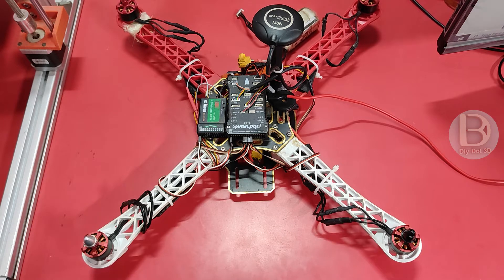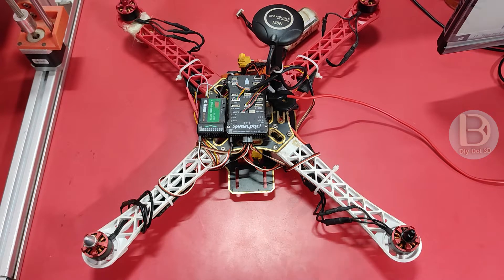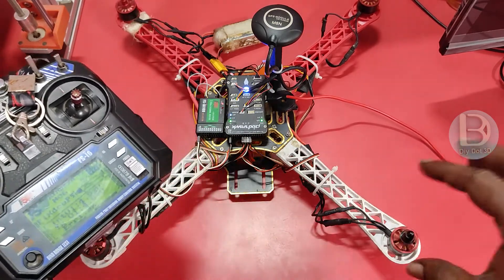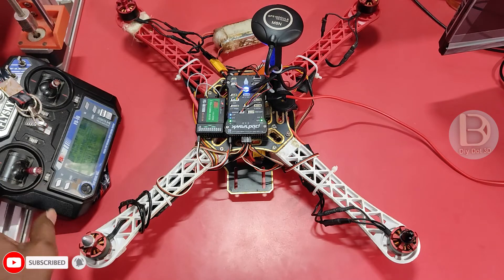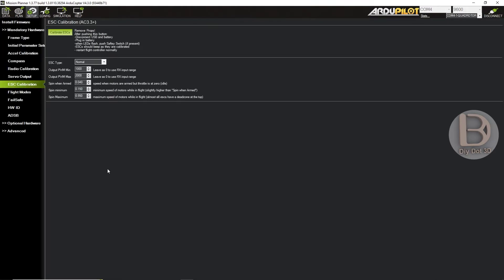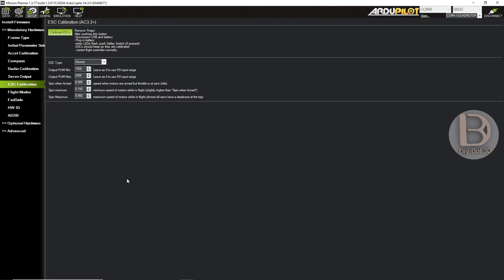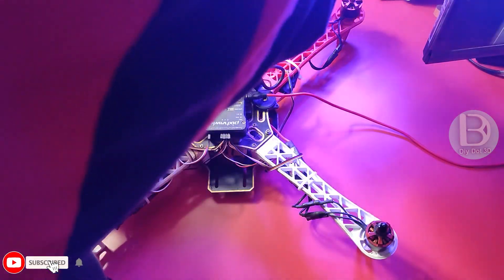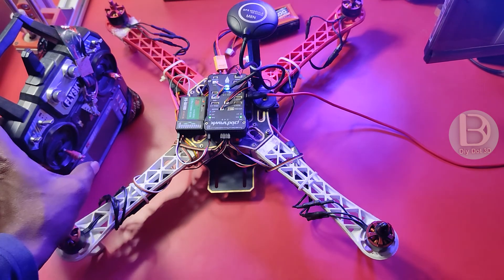How to stop motor spinning when armed - Pixhawk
Pixhawk |pixhawk drone ardupilot arming calibration esc calibration missionplanner spinning @DiyDot3d

 In this video you can see how to stop motor spinning when armed.it is safe to stop motor spinning when armed.